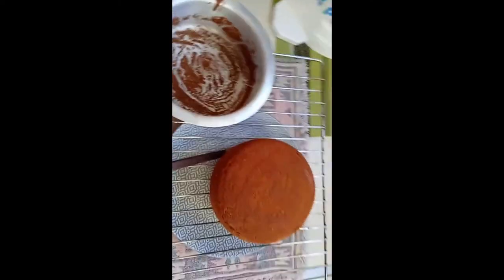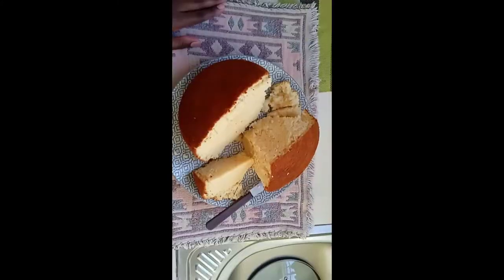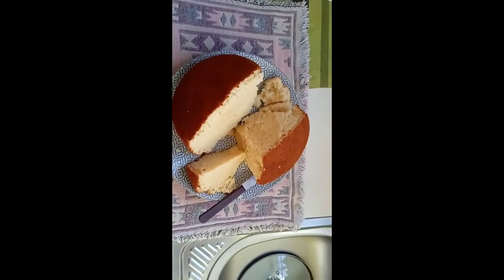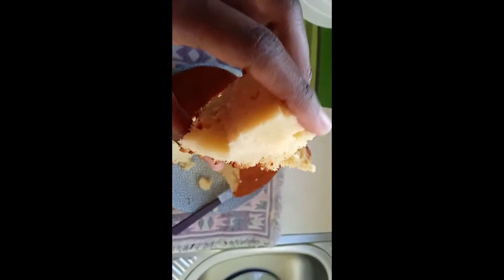HOW TO BAKE A CAKE ON A GAS/WITHOUT AN OVEN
Today I'm going to show you how to bake a cake on a gas/without an oven.Very simple and precise.
Ingredients
1.3 cups self raising flour
2.2 eggs
3.½ cup margarine or butter
4.¾ cup sugar(optional)
5.1 cup milk(optional)